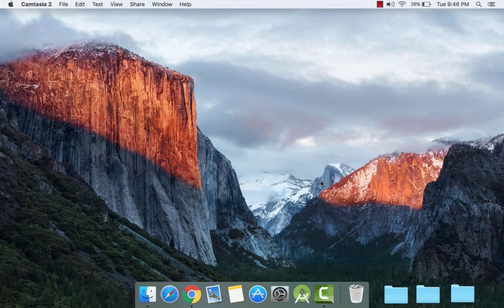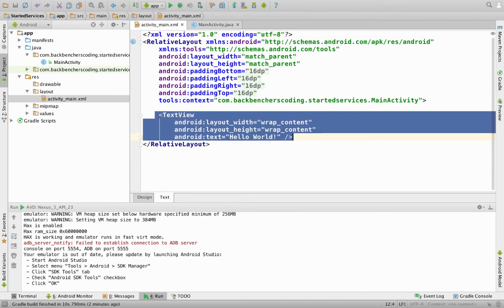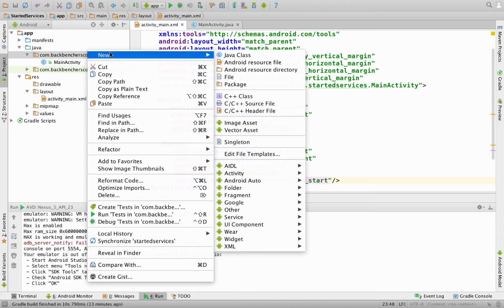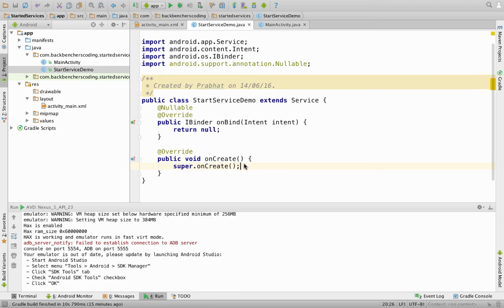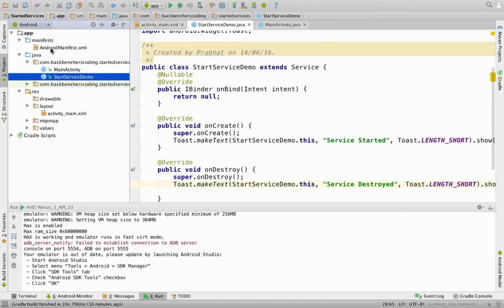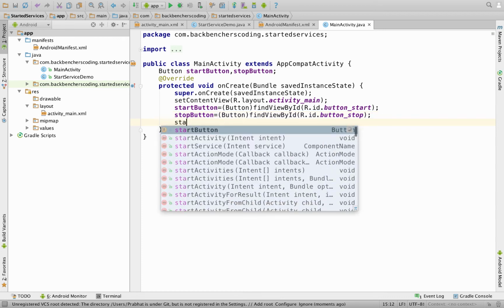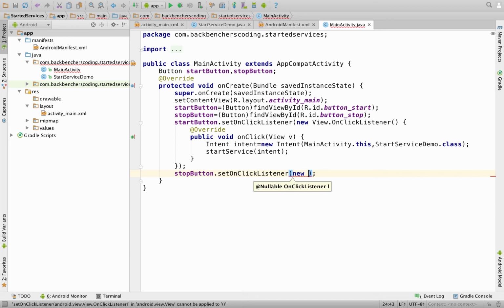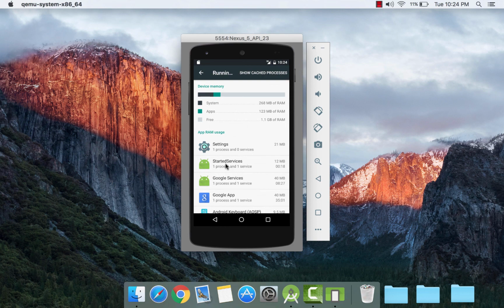Android Started Service Tutorial